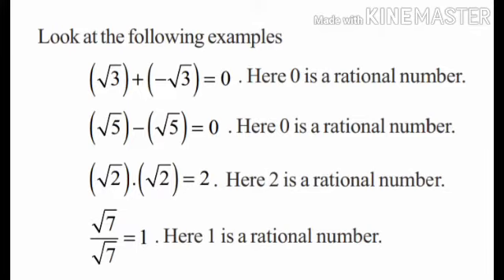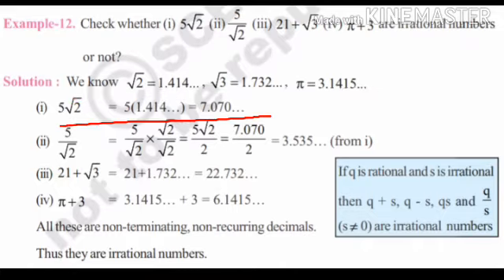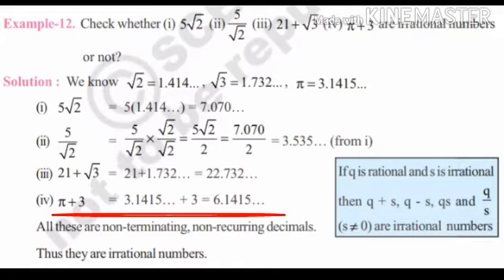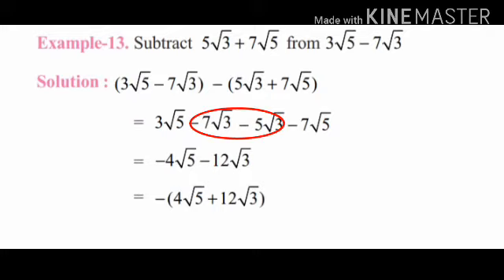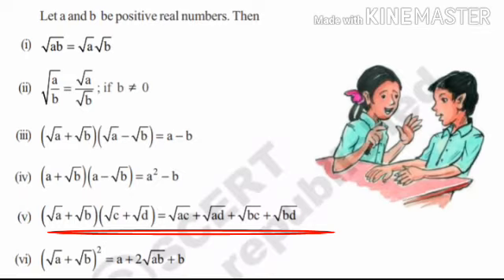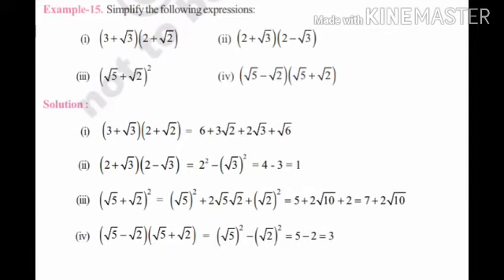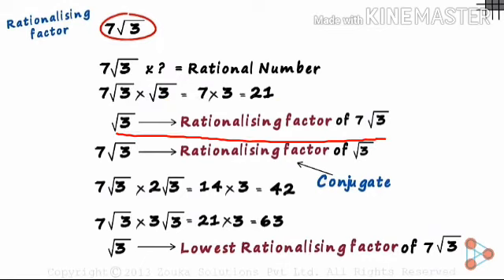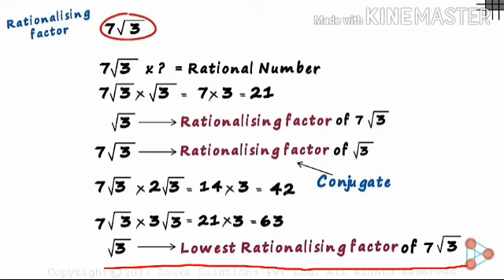Class 9 chapter 1 part3